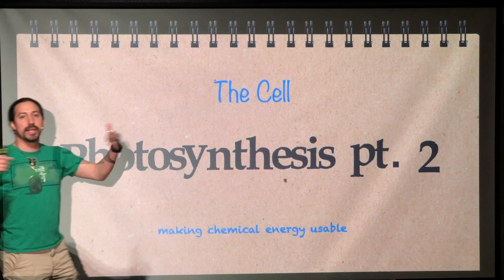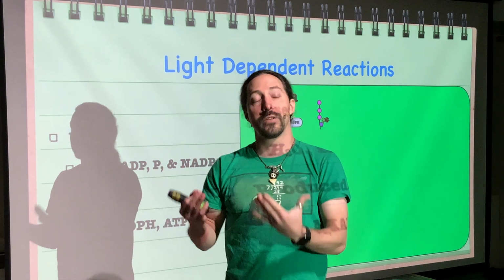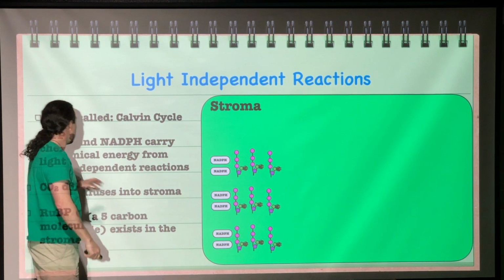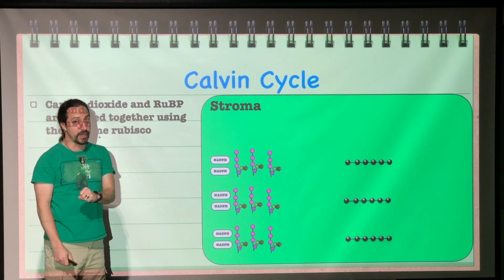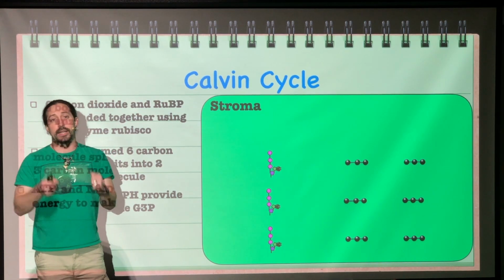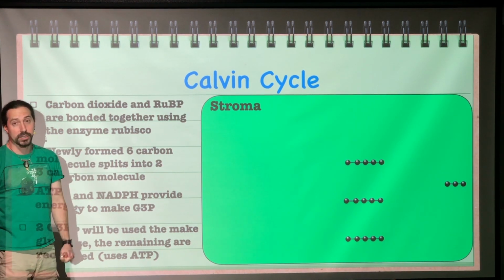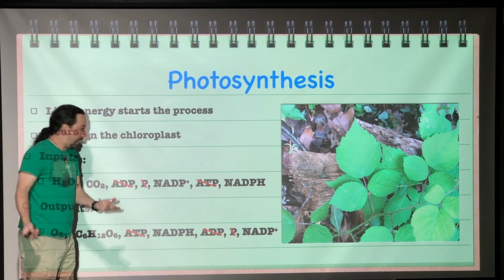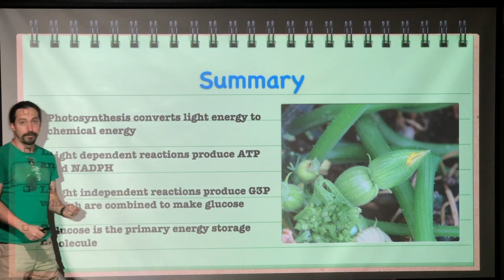Cells: Photosynthesis Pt.2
This video is part of the cells unit and explains the second stage of photosynthesis, the calvin cycle.